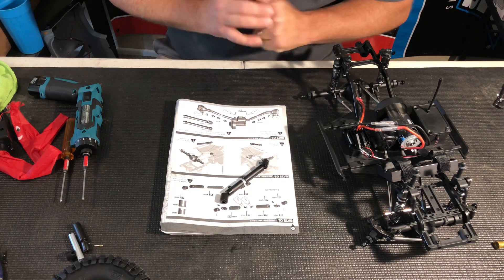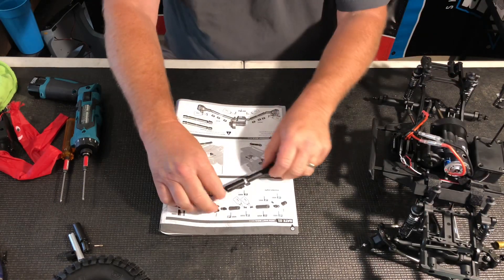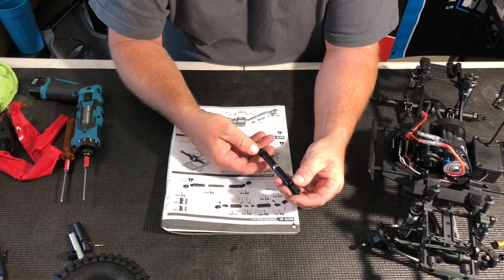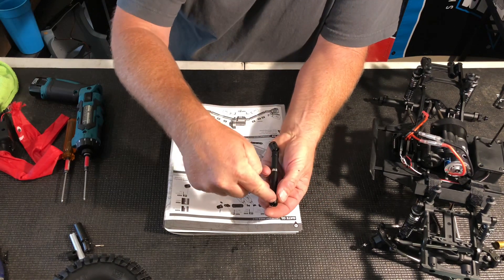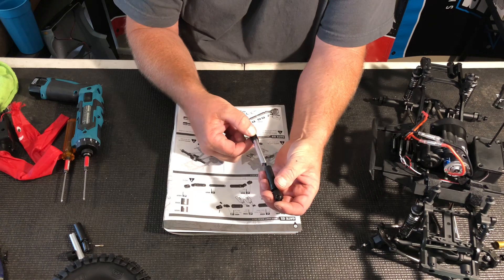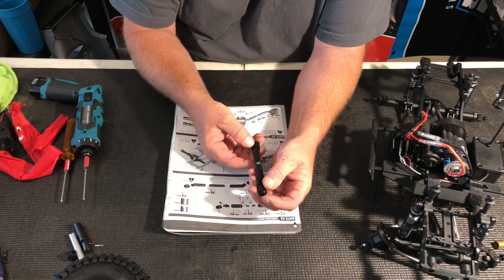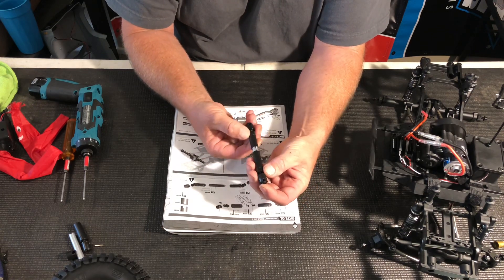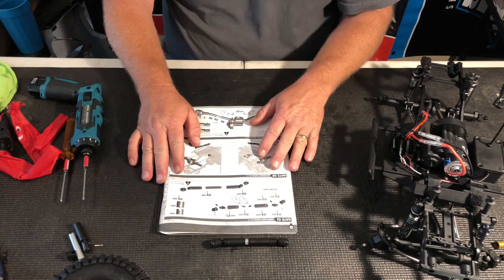Element RC drive line phasing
Element enduro Drive line phasing